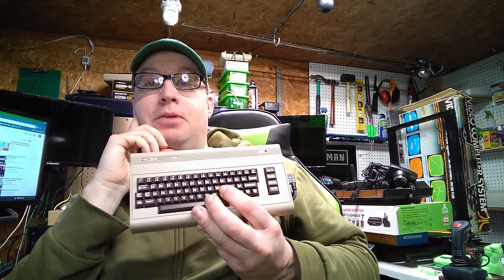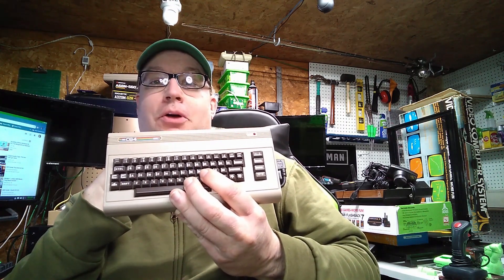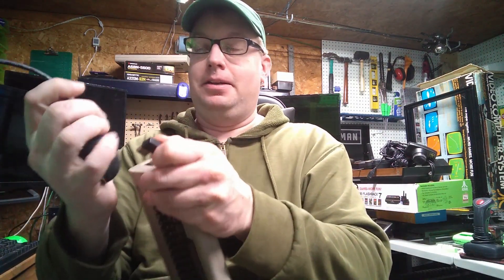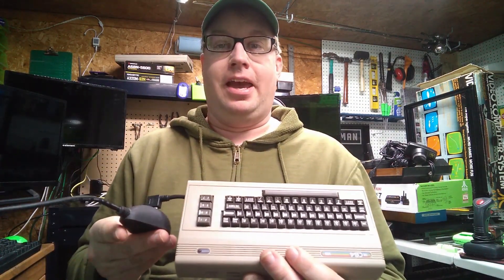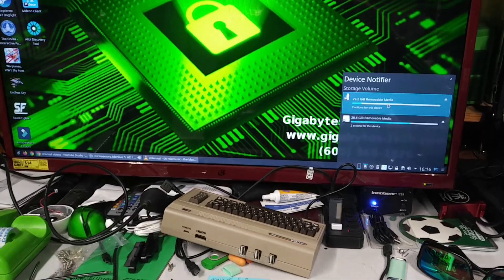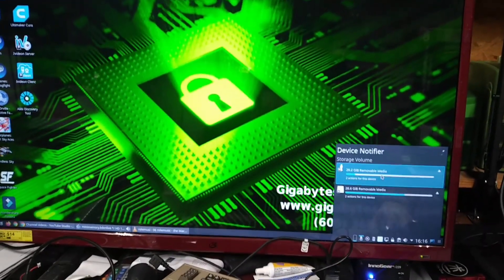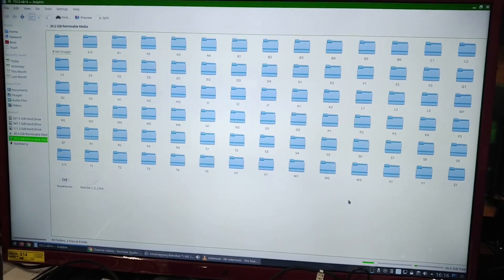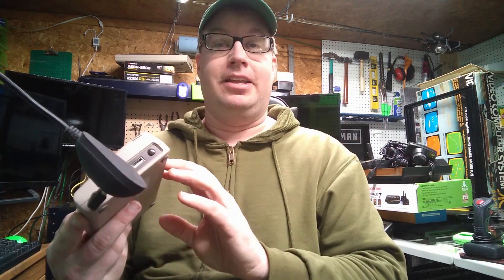The C64 Mini Memory Upgrade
Still waiting for your C64 Maxi? If you did the USB mod I did in 2019, you can upgrade your mini with permanent internal storage! With the right USB hub, it makes your Mini a C64 themed flash drive.

Plus, it frees up 1 more USB port giving it one more than the C64 Maxi. Neener :P

Sandisk Cruzer Fit